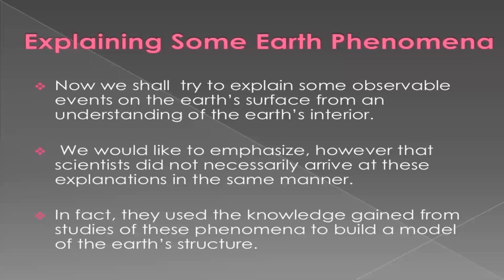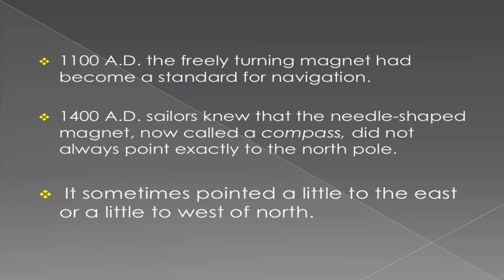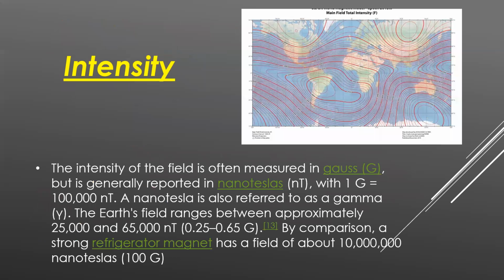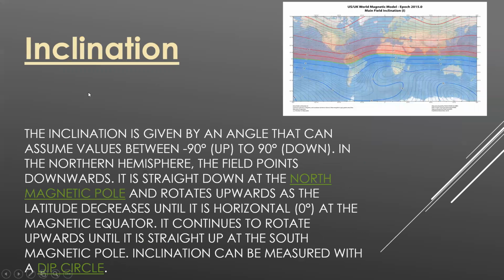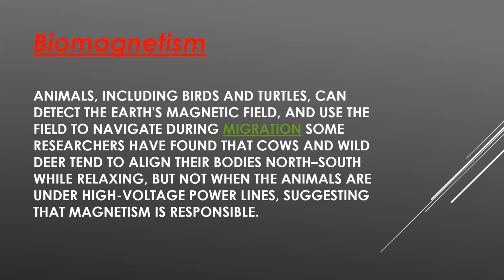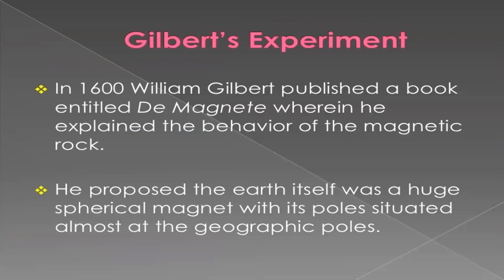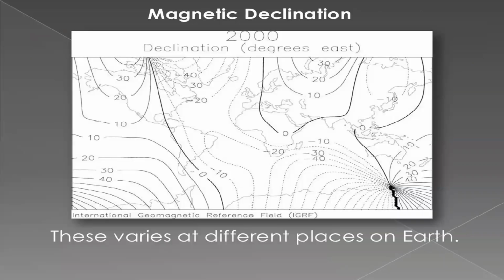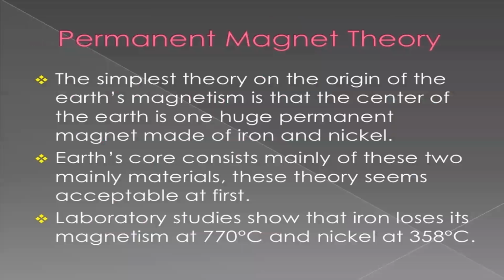presentation on Earth magnetism